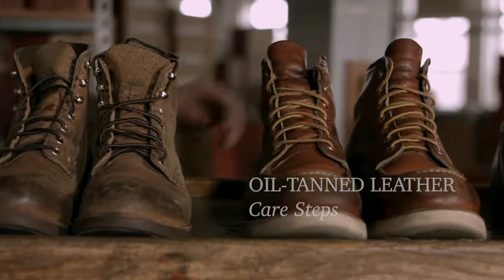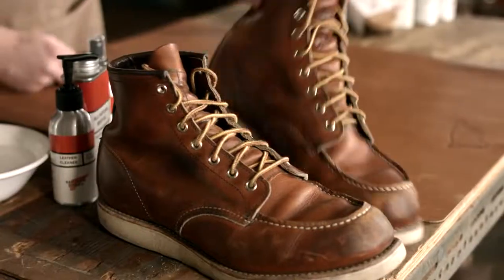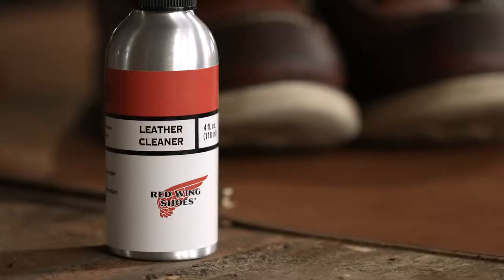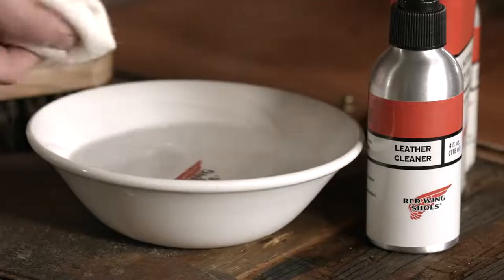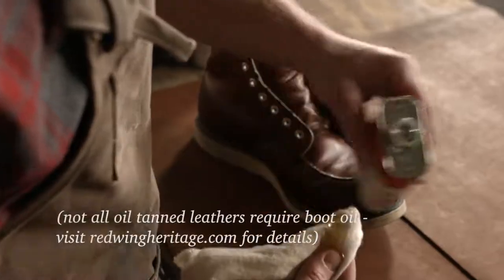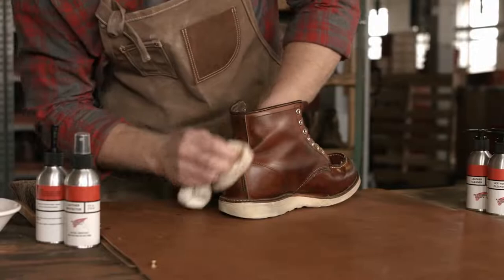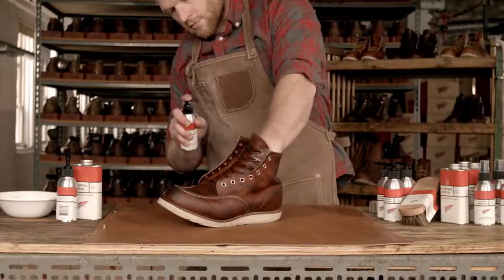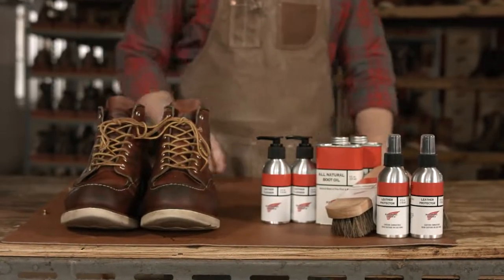Red Wing Heritage - Care Guide How to care for Oil Tanned Leather Boots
Red Wing boots are made last a lifetime, but it doesn't mean you shouldn't take care of them on a regular basis, Red Wing Oil-tanned leather is water, stain and perspiration resistant, is exceptionally durable and has been used to build countless work boots throughout Red Wing Shoe Company's 110+ year history.
Red Wing uses only the most premium, top-quality hides are used to craft durable smooth-finished leathers for the boots they make.

for detailed information on our care items.